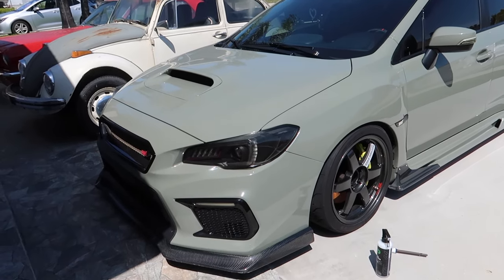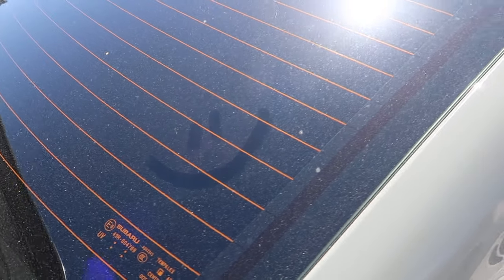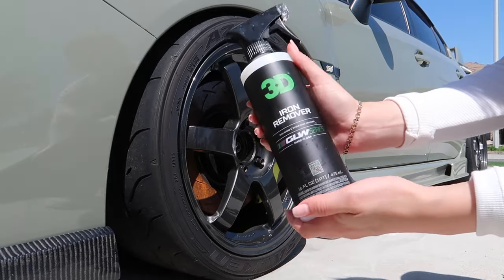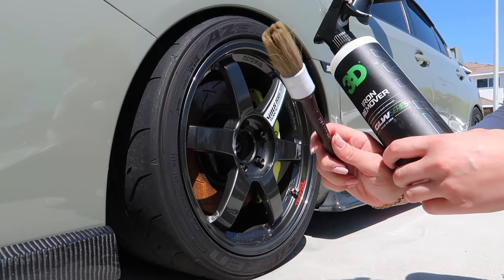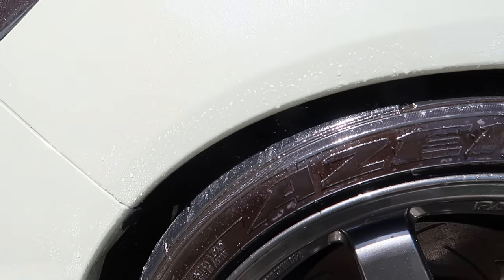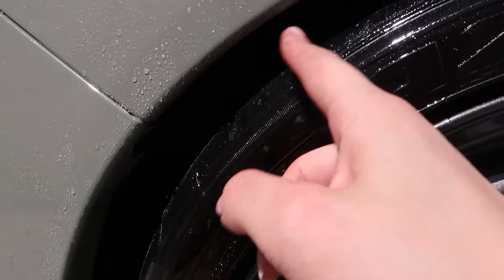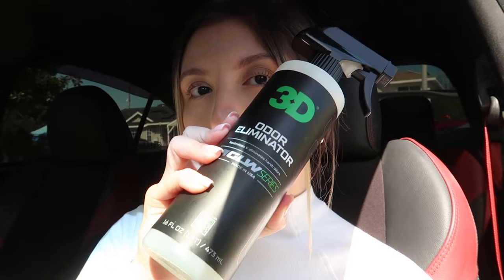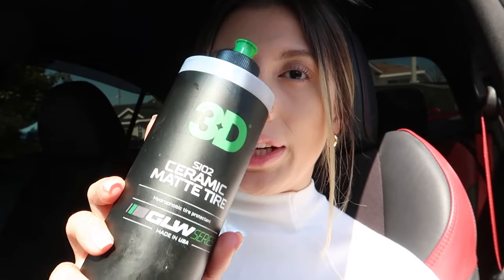Wash the STI with me!! 🫧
Hey guys! Hope you enjoyed this quick car wash video! Let me know what you guys want to see next! Changes coming for the STI soon!